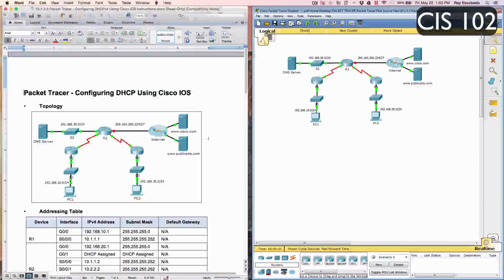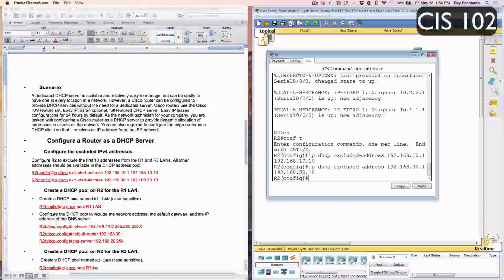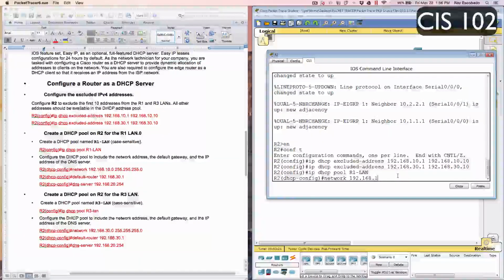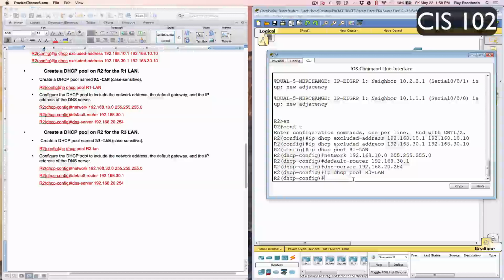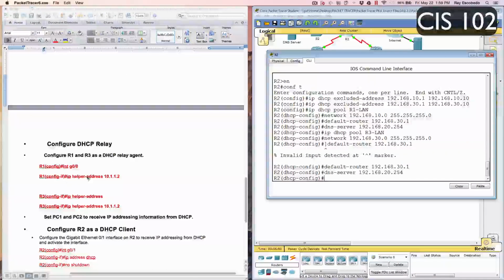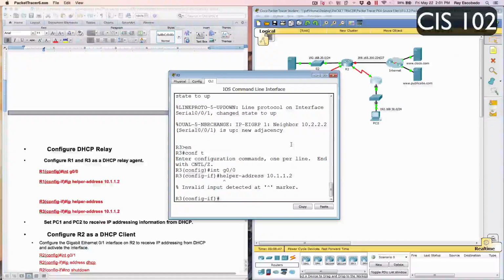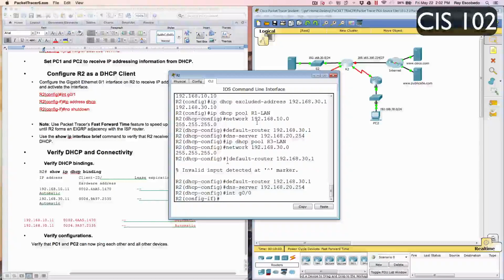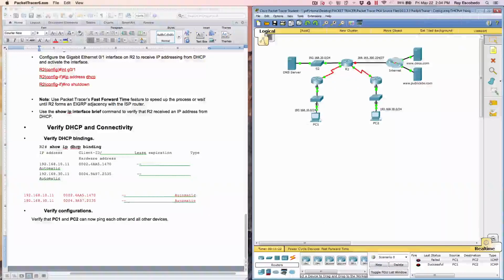10 1 3 3 Packet Tracer Configuring DHCPv4 Using Cisco IOS Instructions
10 1 3 3 Packet Tracer   Configuring DHCPv4 Using Cisco IOS Instructions